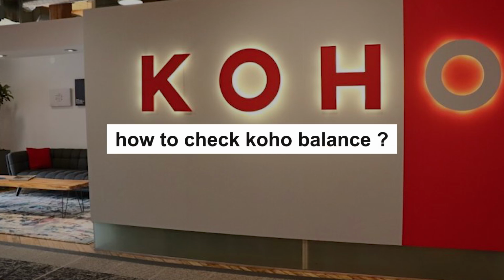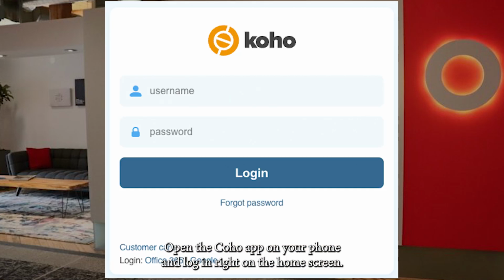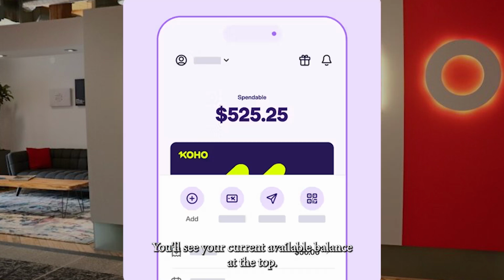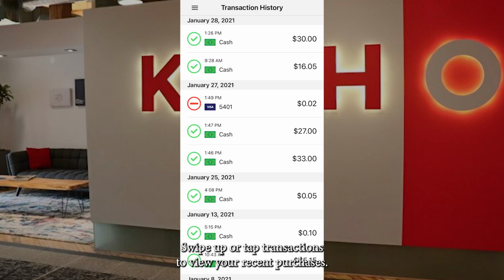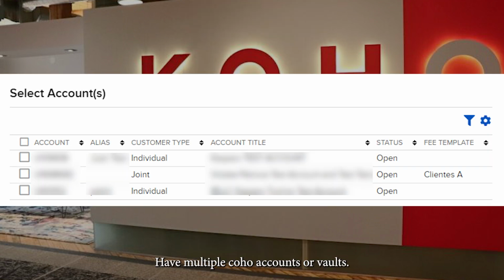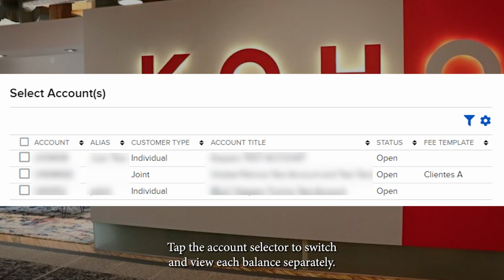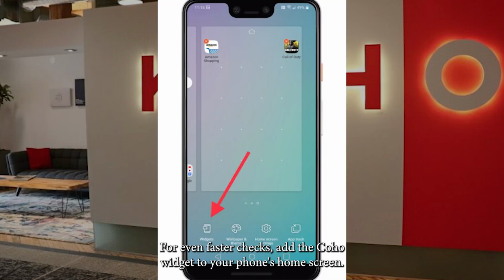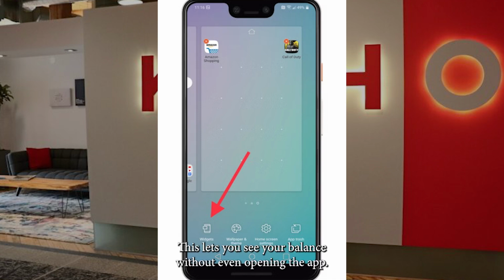How to check koho balance - 2025 (Track spending anytime) I DOUBLE Z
Wondering how to check your KOHO balance quickly and accurately? In this video, we’ll show you step-by-step methods to view your KOHO account balance anytime, whether you’re using the KOHO mobile app, checking your transaction history, or verifying funds before making a payment. Perfect for users in the USA, UK, Canada, France, and Europe who want fast, hassle-free banking.

✅ In this video, you’ll learn:
The easiest way to check your KOHO balance using the app

How to view transaction history and available funds

How to check your balance without logging into the app

Tips to monitor spending and manage your KOHO account efficiently

How to set KOHO notifications for real-time balance updates

What to do if your balance looks incorrect or pending transactions appear

✅ Why this guide is important:
Helps you track your spending and avoid overdrafts

Keeps your KOHO account safe and accurate

Works for all KOHO users in North America and Europe

💡 Watch until the end for bonus tips on setting up KOHO alerts and managing your finances like a pro!

Ask ChatGPT